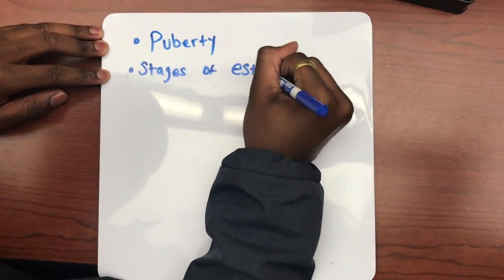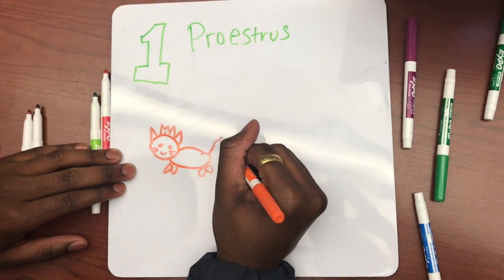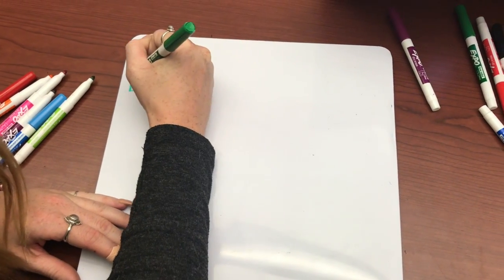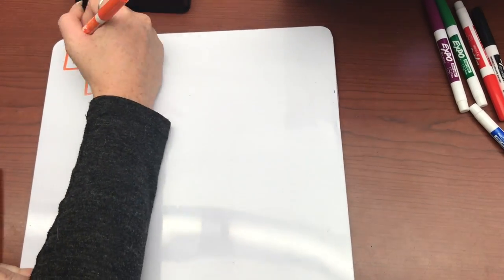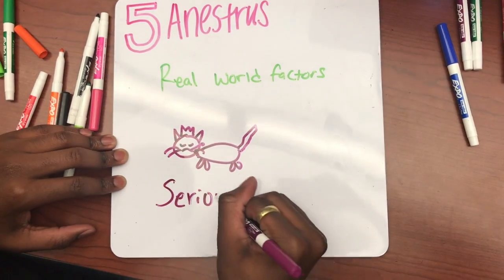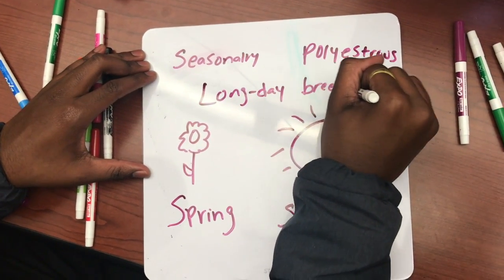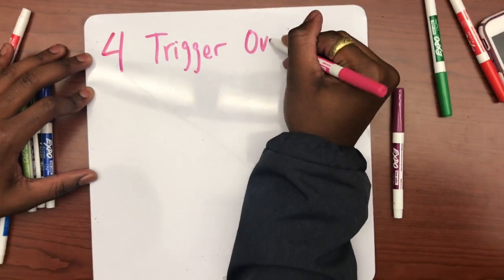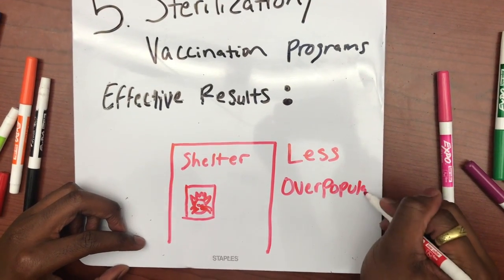The Control of the Estrous Cycle in Cats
This video is about the estrous cycle in cats and the proper ways to control it